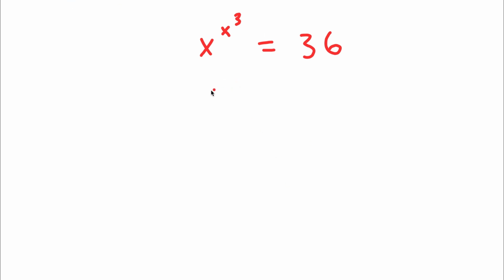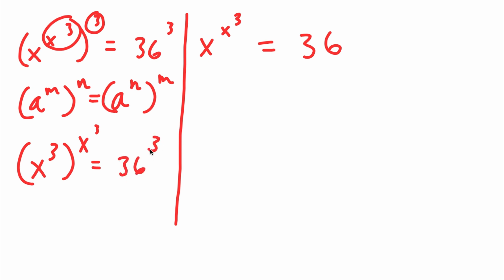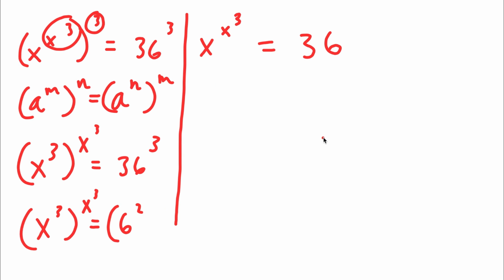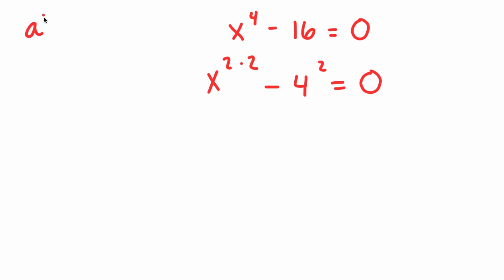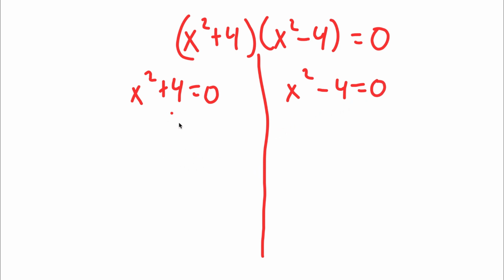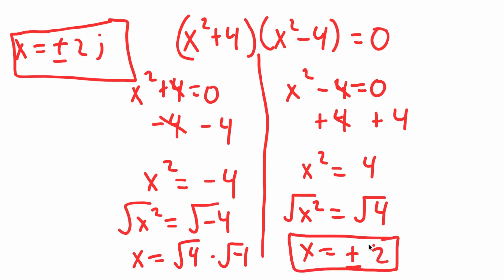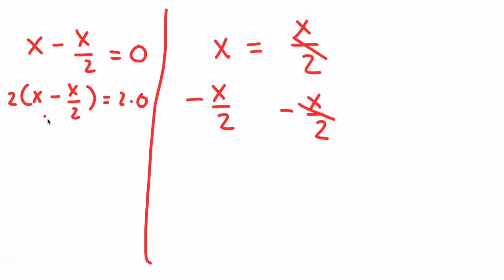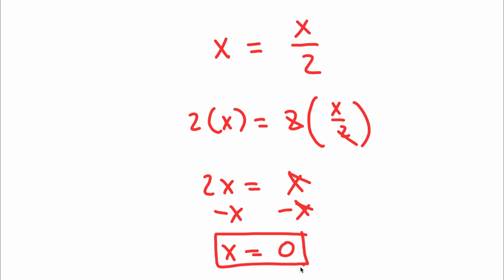A Simple Problem Thats Not So Simple | A Nice Exponential Equation